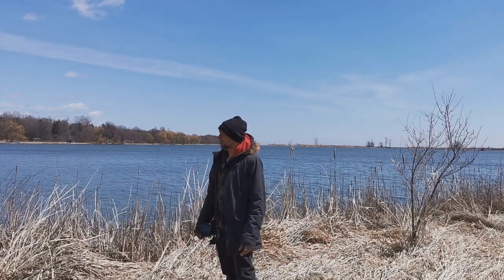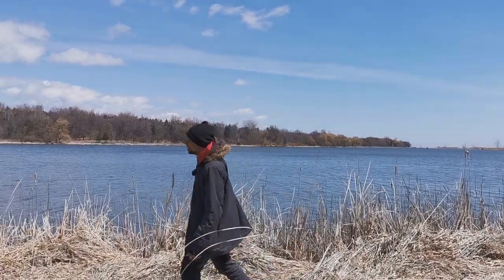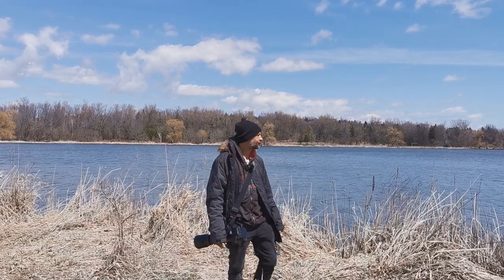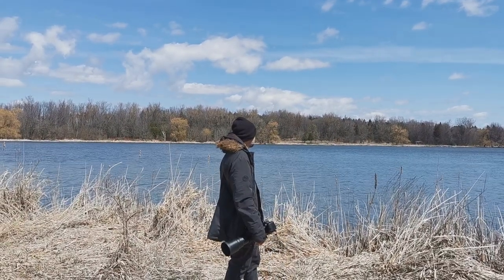How is the PENTAX D FA 150-450 + HD 1.4x converter on the K-3 Mark III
This combination is both what some people use and what others wonder about. Now seeing as I have the FA* 600 F/4 I was curious as to how the 150-450 and 1.4x teleconverter would be in comparison. So I went out to get some shots and test it out!

Every proceed goes directly into a "from the donations" fund strictly for acquiring camera gear that you'd be interested in knowing about.